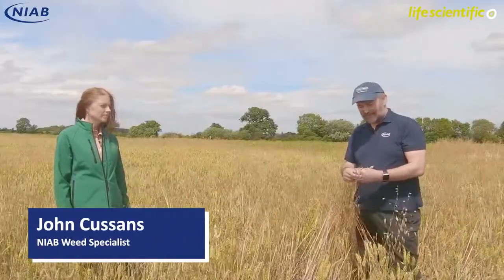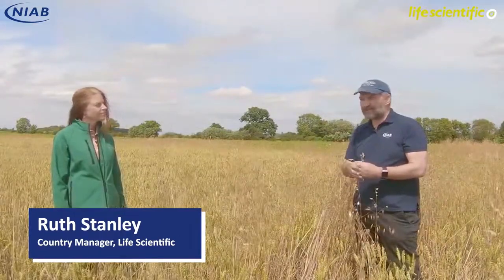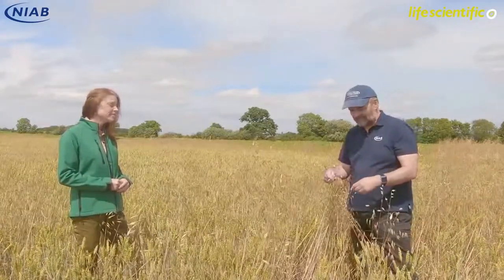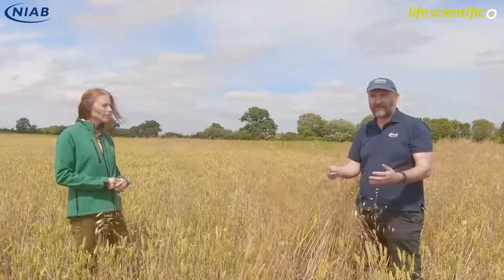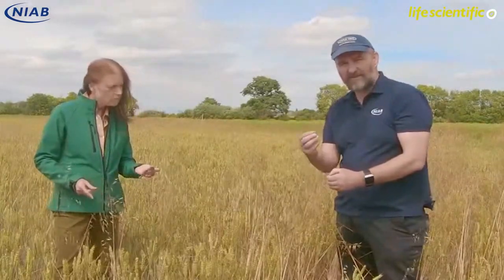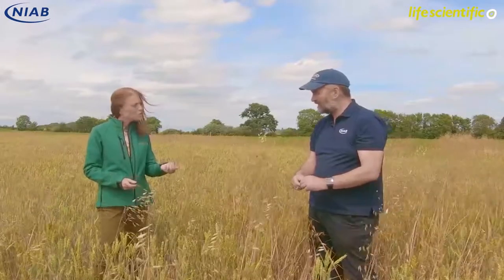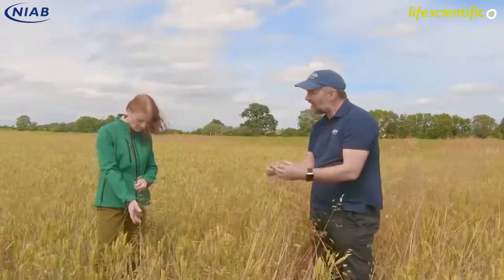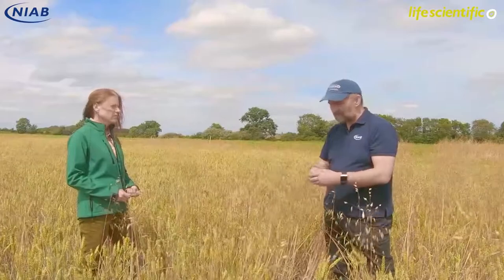NIAB wild oat sampling and resistance testing July 2020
NIAB's John Cussans and Life Scientific's Ruth Stanley explain how to sample wild oat seeds for study